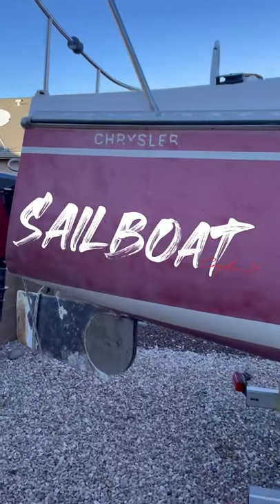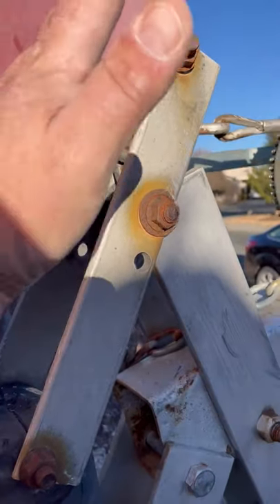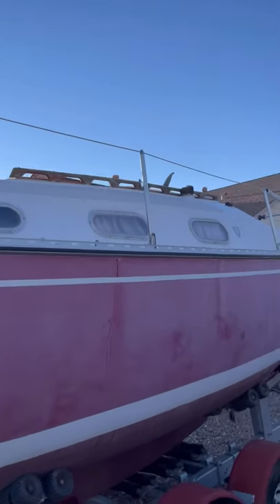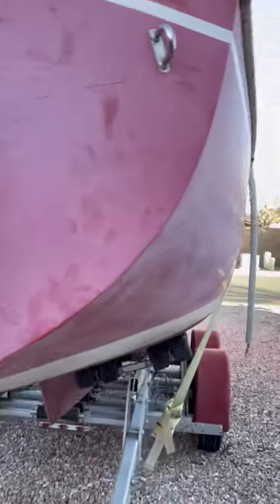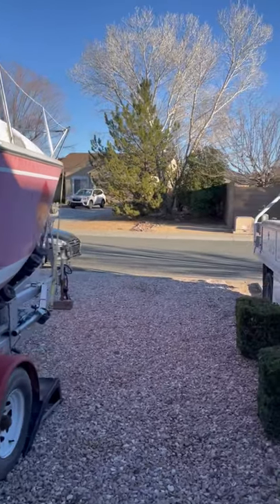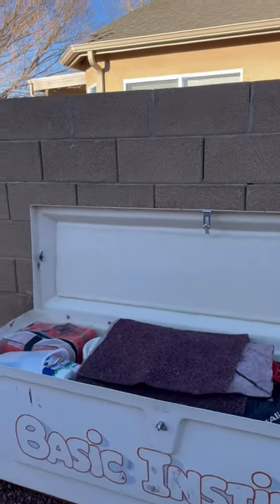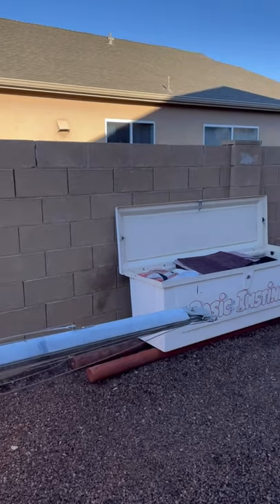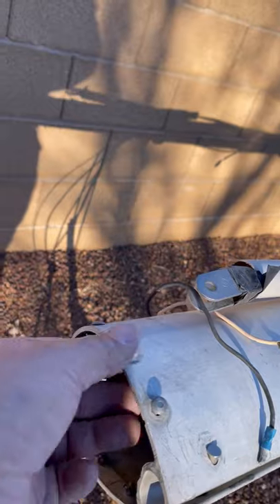1978 Chrysler 26’ Sailboat Refitting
I live in Arizona and I am refitting a 1977 Chrysler 26’ sailboat.